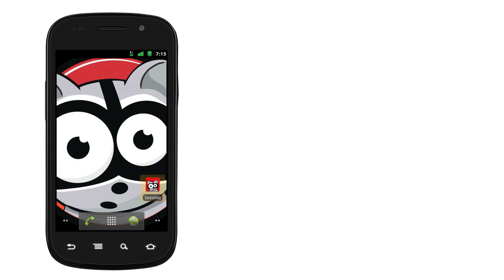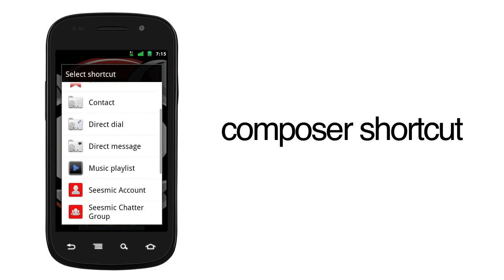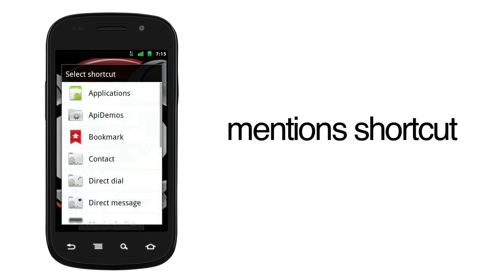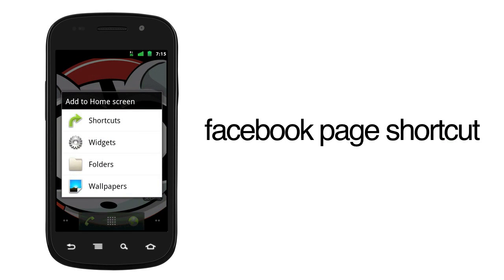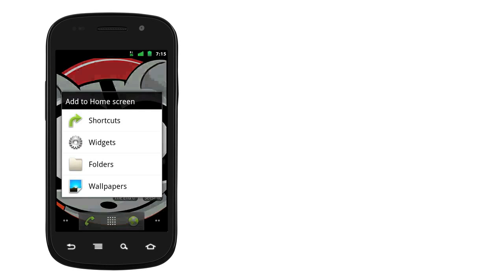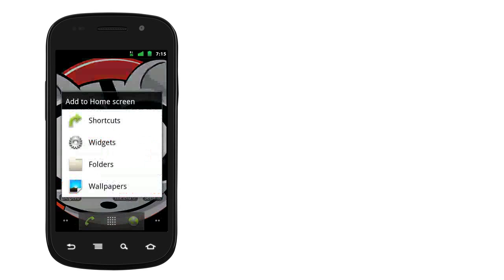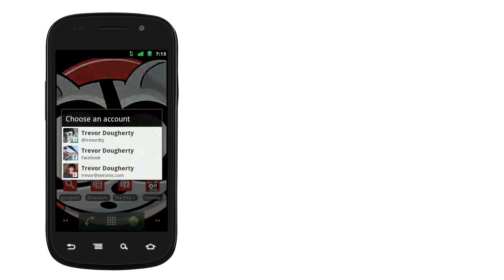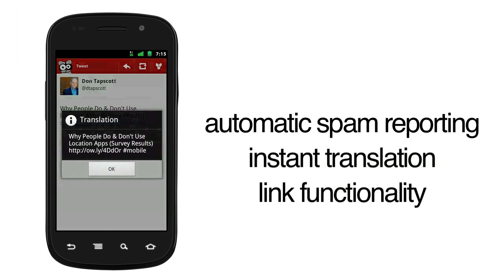Seesmic for Android 1.7: Go faster with shortcuts!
Welcome to the speedier, easier, Seesmic for Android by Trevor Dougherty & Liza Sperling